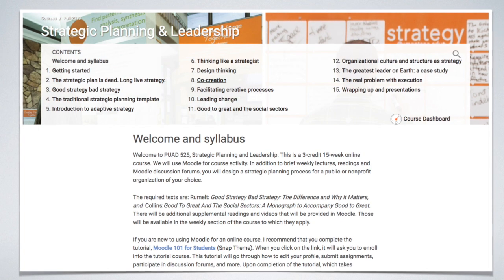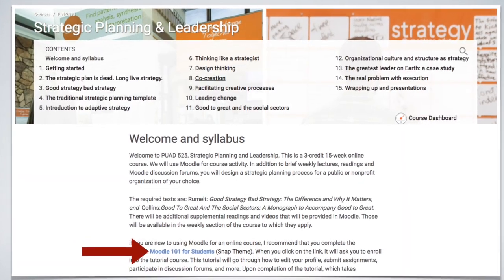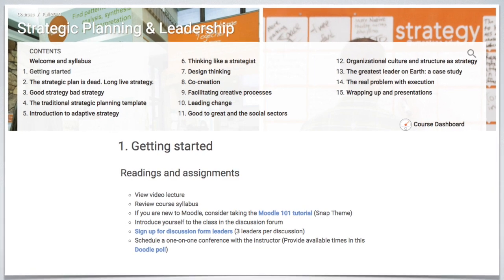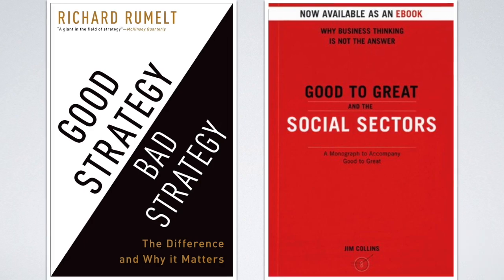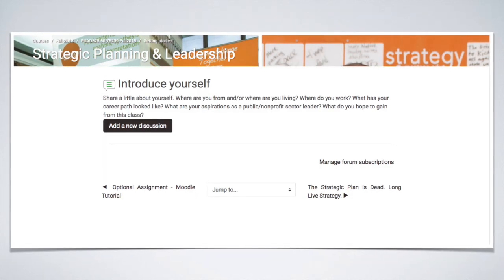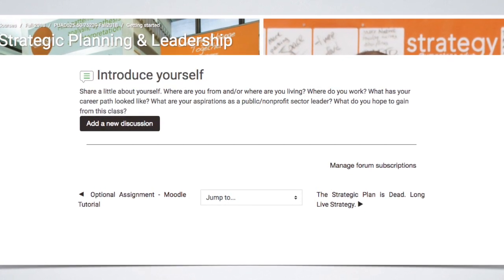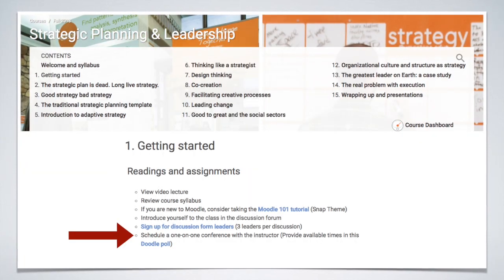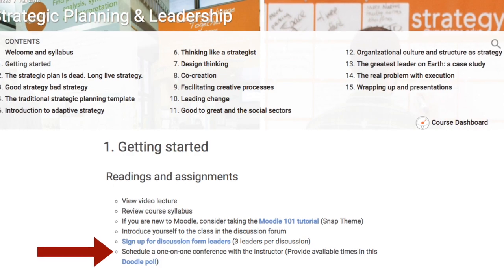Public Administration 525 Week 1 Lecture